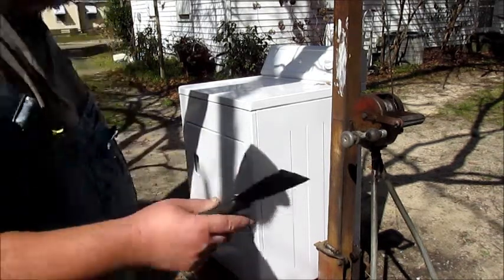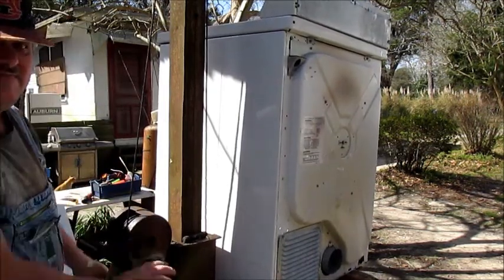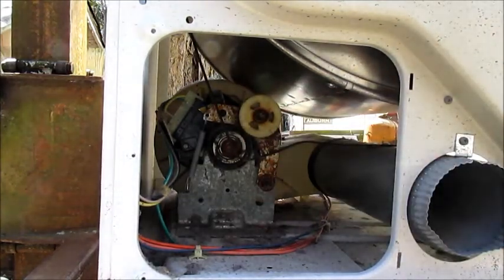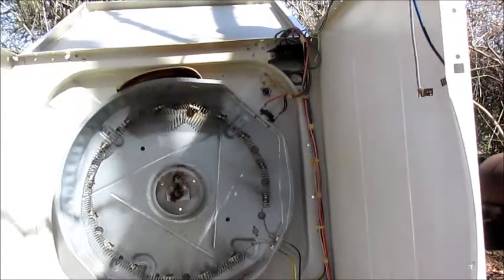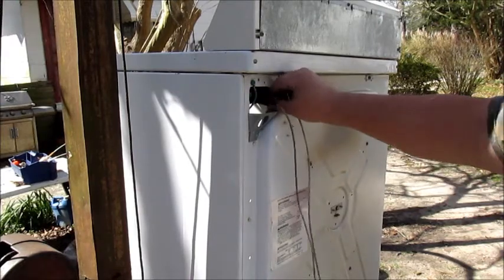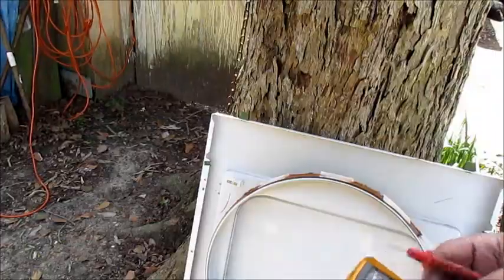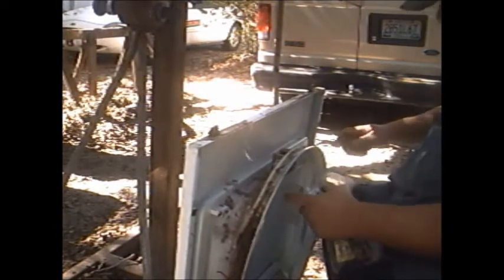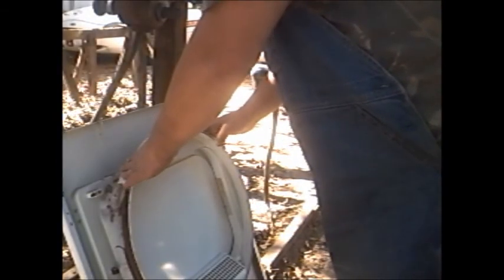Dryer Glide replacement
This is a frigidaire dryer.